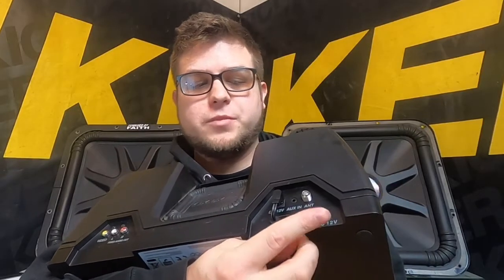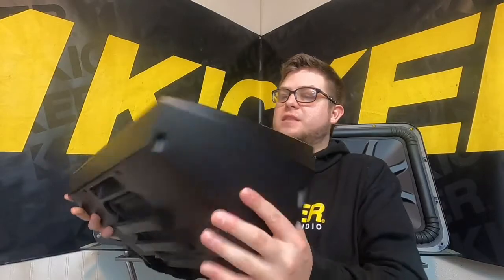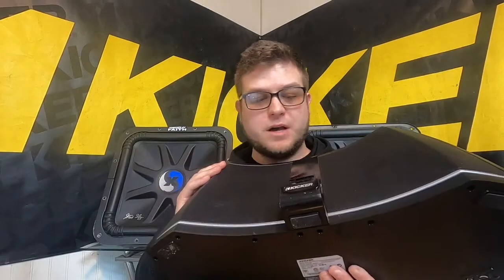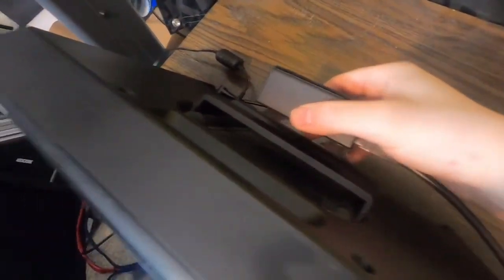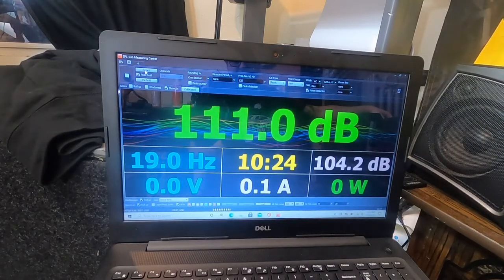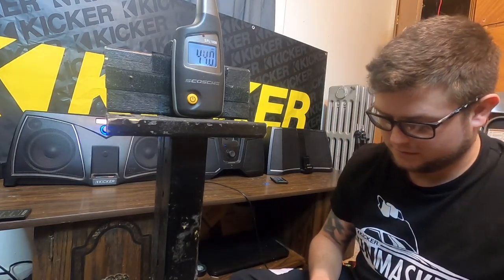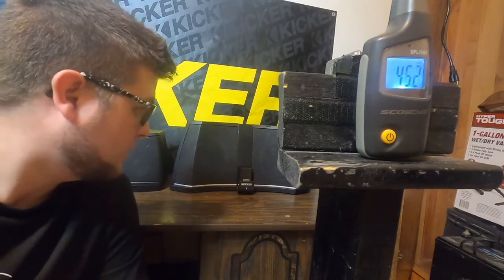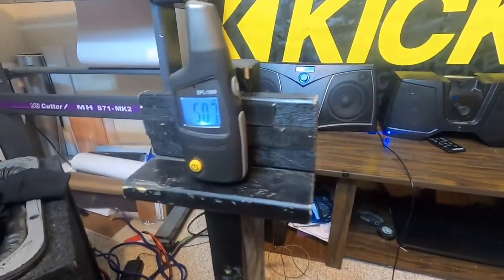WHAT BOOMBOX IS THE BEST? KICKER BOOMBOX CHALLENGE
A review of the Kicker Boom Boxes of the past !
Today we will be going over the :
Zk350
Zk500